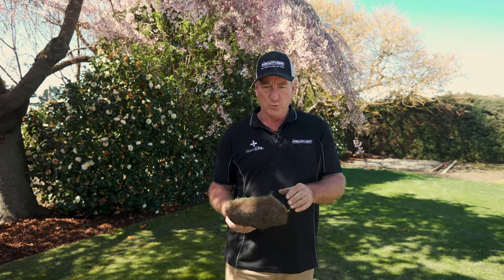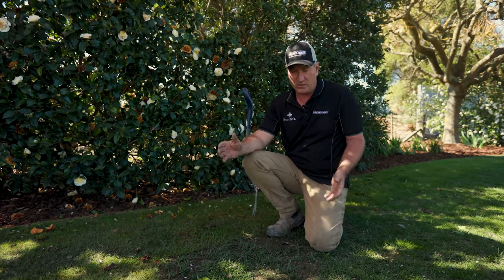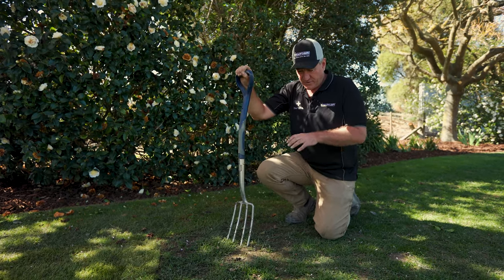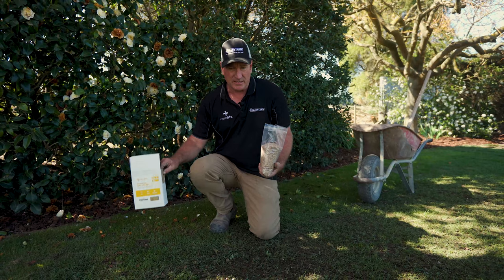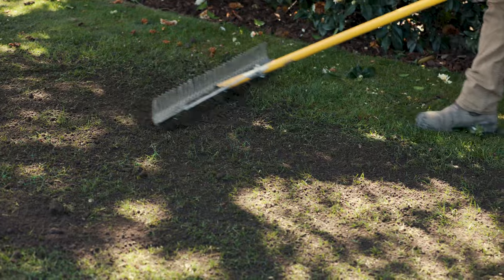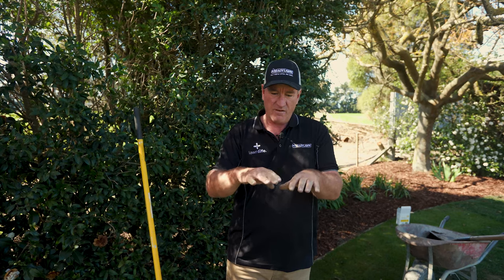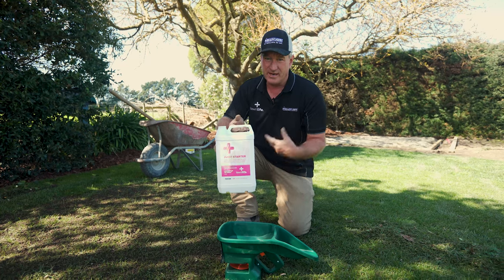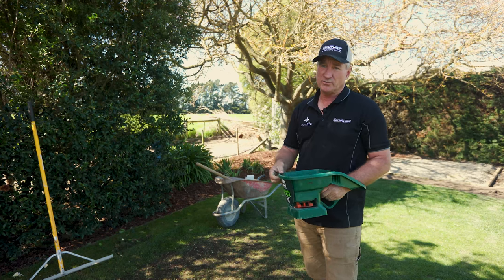How to renovate your lawn | Readylawn NZ. The original same-day turf installation.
Readylawn for a beautiful, healthy, lush lawn growing at your home or business in a matter of hours, Christchurch, Auckland, Dunedin, Nelson and Timaru